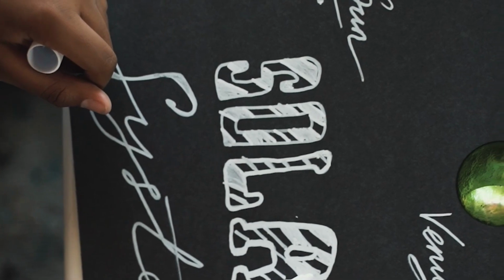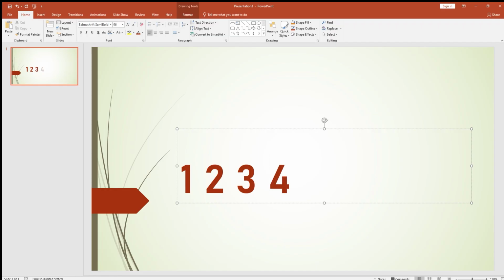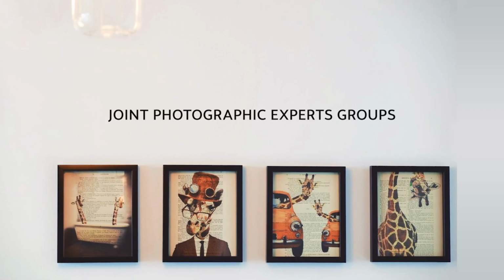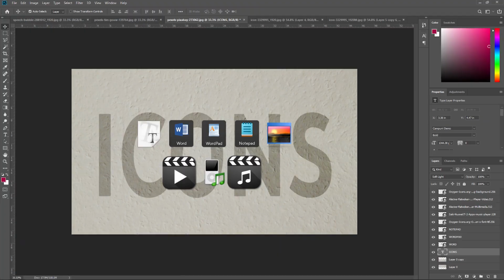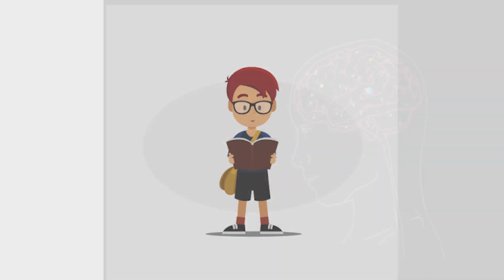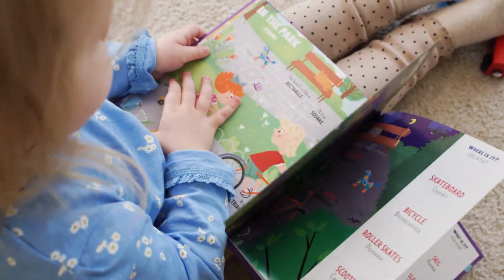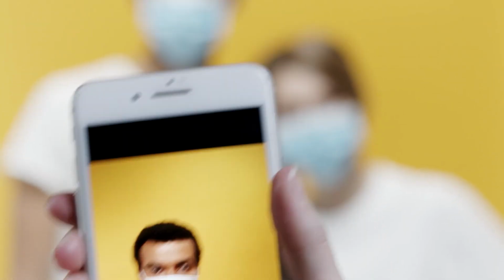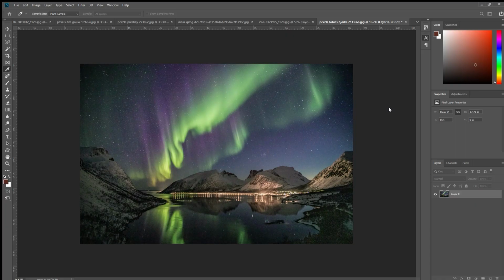Introduction to Text and Graphics content creation in Basic Science and Math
This video introduces participants to the basics of text and graphic content creation to enhance their understanding of creating text and graphic content.